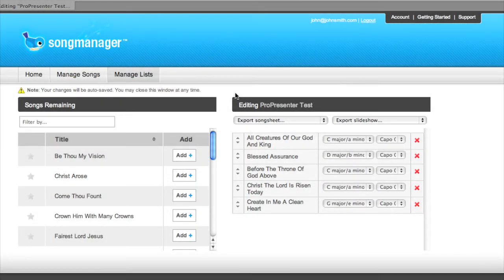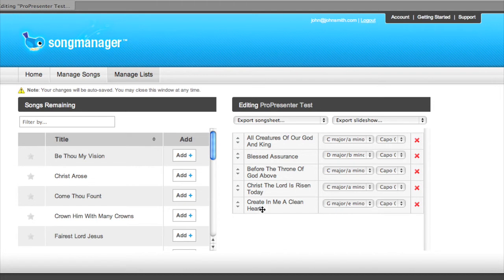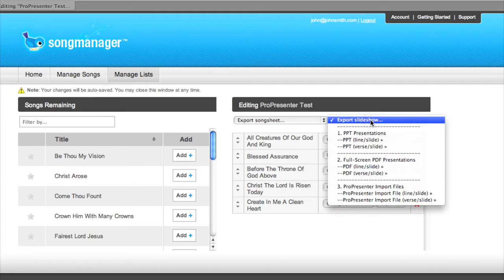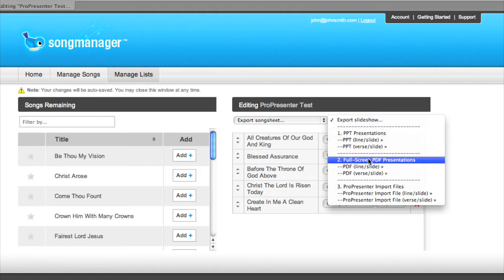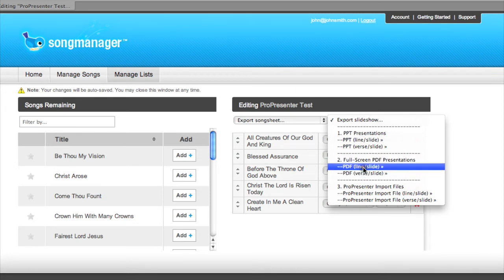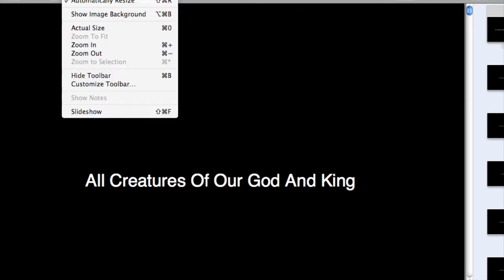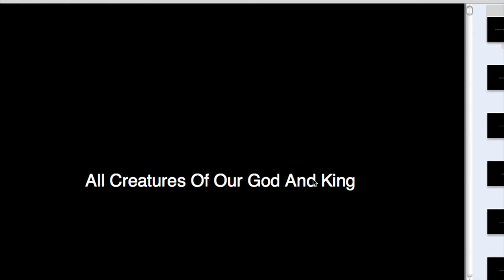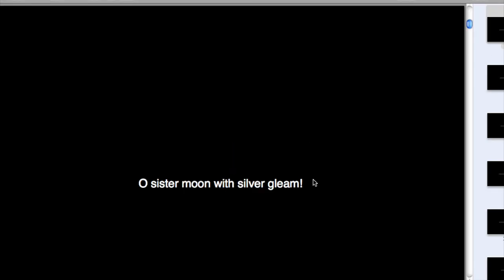Tutorial: Full Screen PDF Slideshows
Learn how to export and use full-screen PDF slideshows.